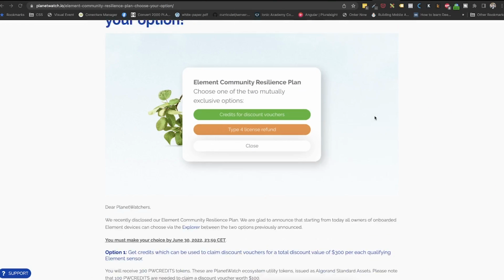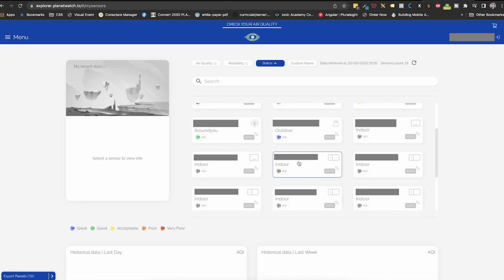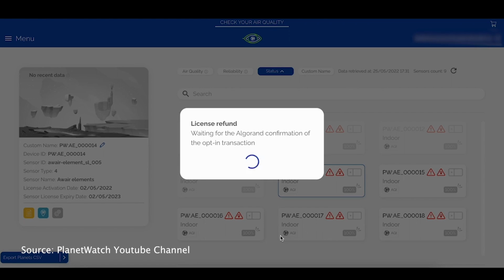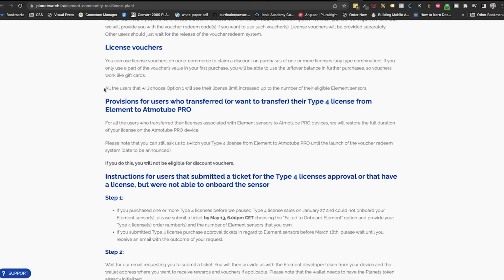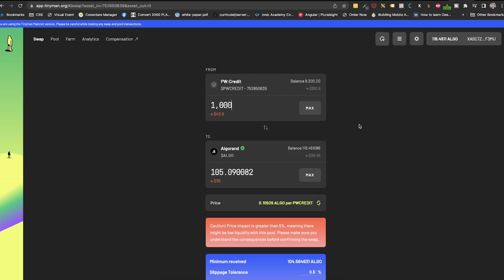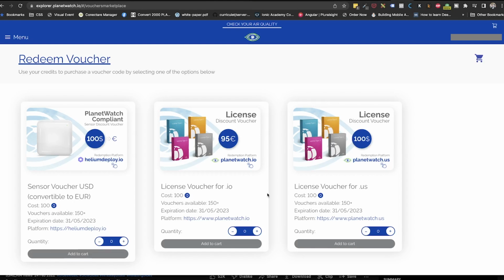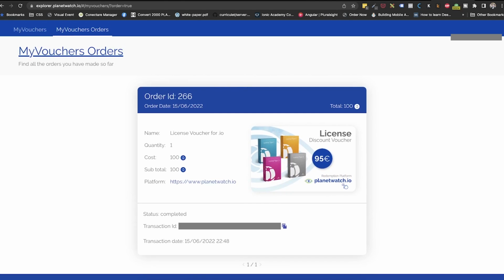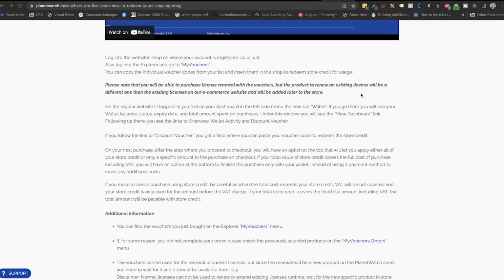Urgent! PlanetWatch - Redeeming and Using Vouchers Tutorial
In this time sensitive video, we will look at how to redeem your Element voucher tokens or license refund and more importantly, how to redeem actual vouchers and use them!

🕒  TIMESTAMPS
00:00 Intro
00:42 How to Access the Compensation
01:53 Request Full License Refund
02:36 Request Voucher Tokens
04:06 Voucher Token Market Price
04:31 Buying Vouchers
05:51 Activating Vouchers